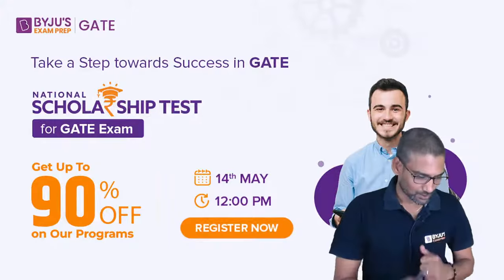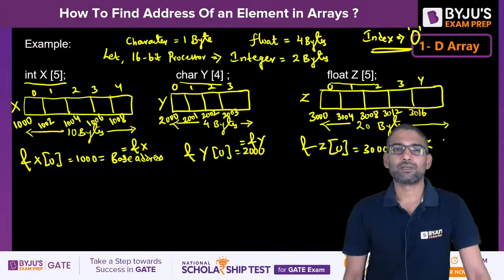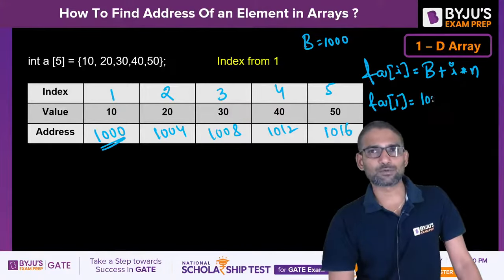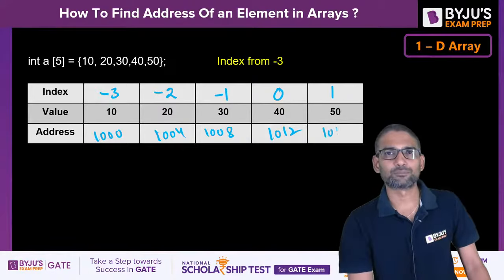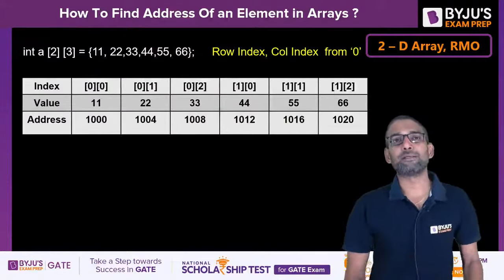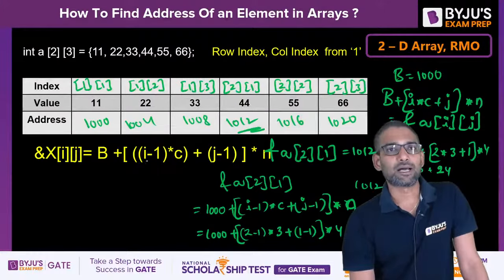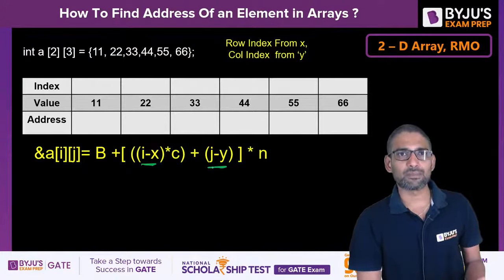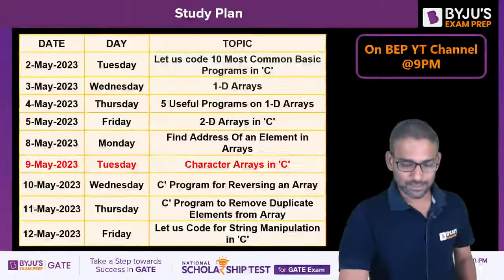GATE 2024 | CSE | C Programming | Find Address Of an Element in Arrays | BYJU'S GATE